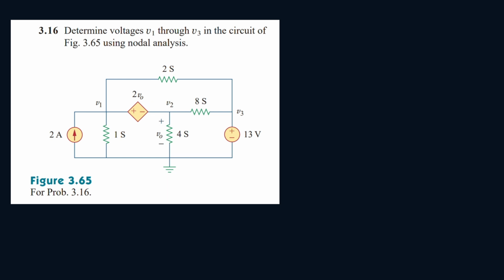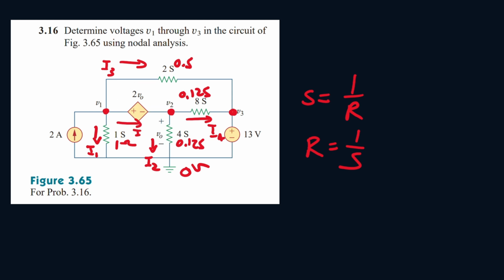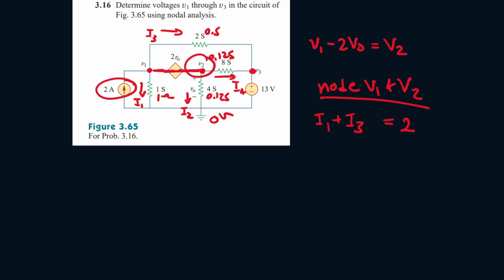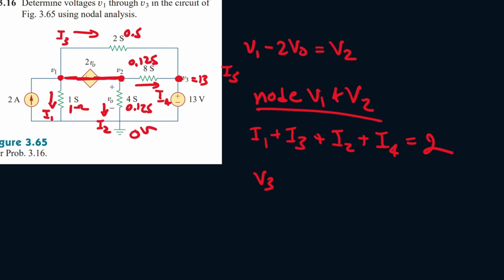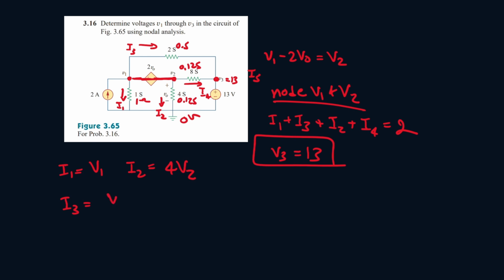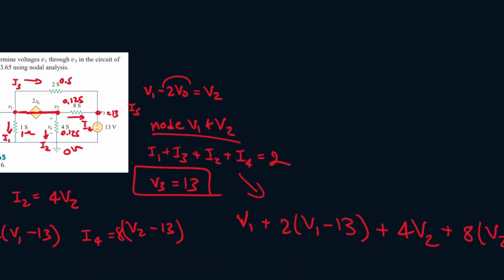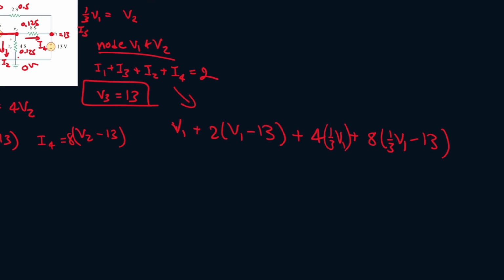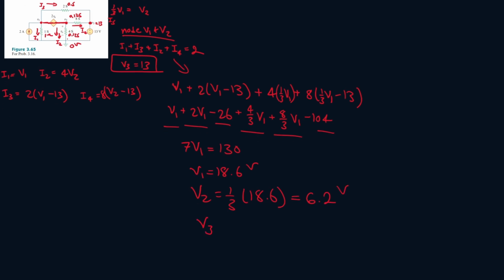Prob 3.16 | Determine voltages V1 through V3 in the circuit of Fig. 3.65 | FEC 4th Edition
Determine voltages V1 through V3 in the circuit of Fig. 3.65 using nodal analysis